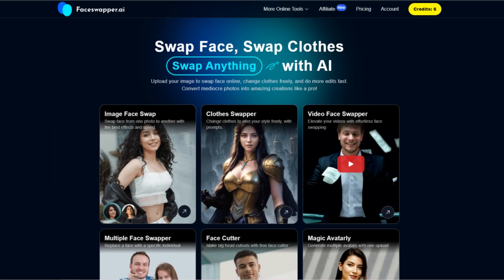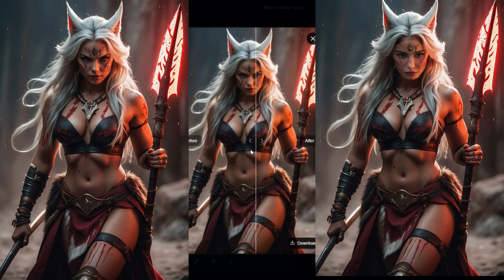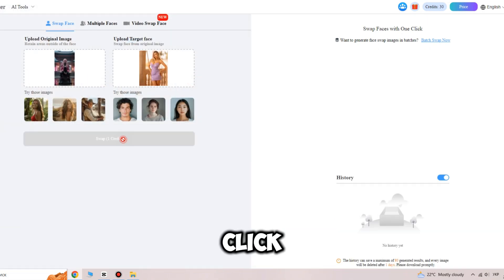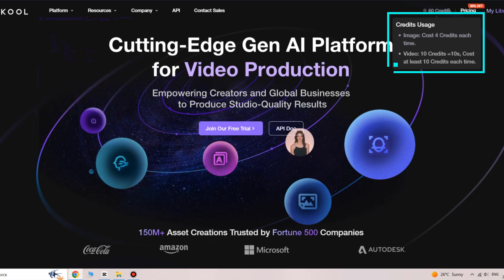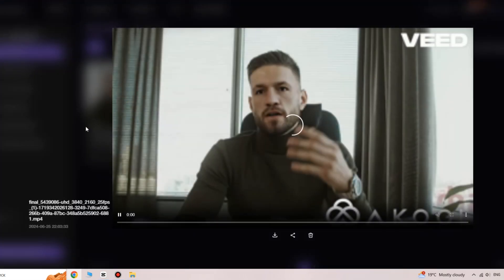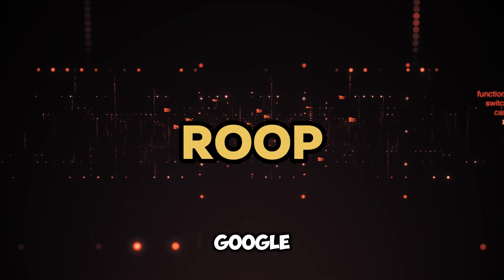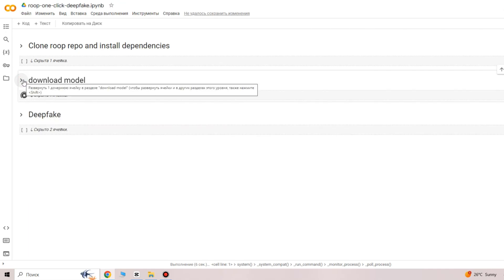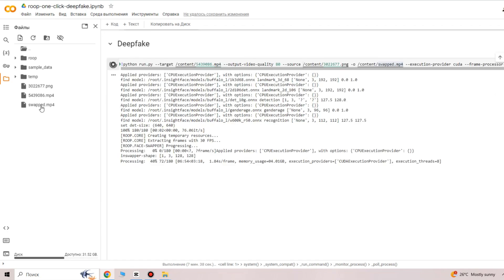How to Make Deepfakes for Free in 2025 | Best AI Tools!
How to Make Deepfakes for Free in 2024 | Best AI Tools!
Join us as we explore the top free deepfake software of 2024. Get step-by-step guides on using these tools to create impressive deepfake videos and images.